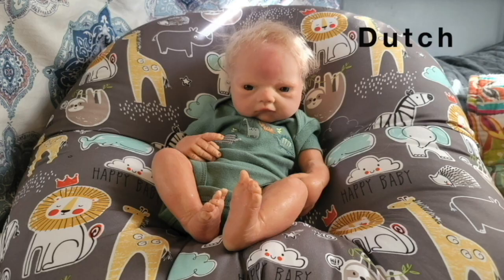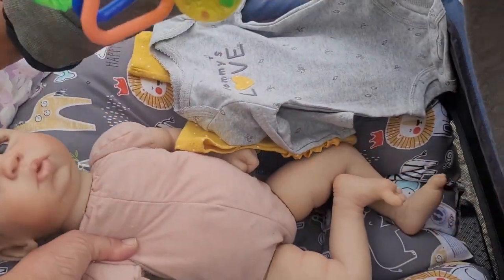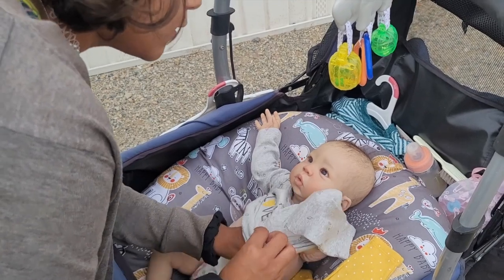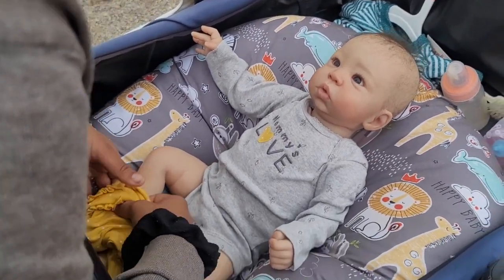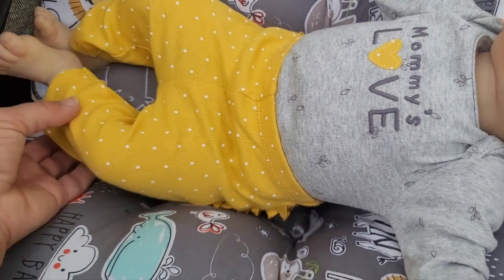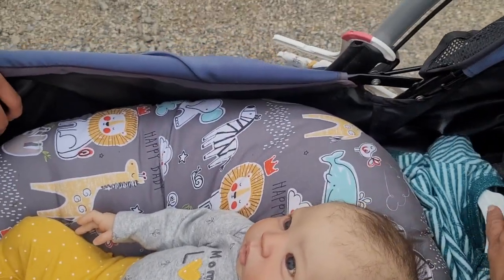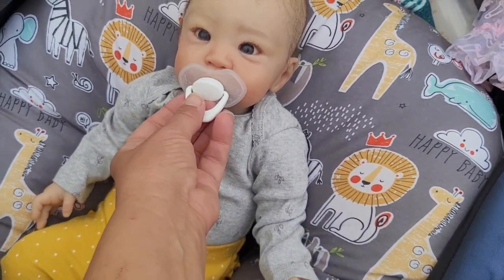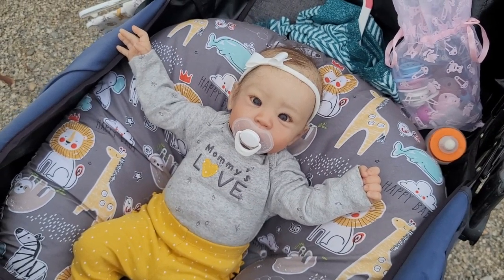Beautiful Mother Daughter Reborn Bonding Moment * Changing Elodie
infertility
dementia
Alzheimer's
depression
anxiety
OCD
PTSD

WE GET ASKED THIS A LOT, SO I MADE A VIDEO:
infertility
dementia
Alzheimer's
depression
anxiety
OCD
PTSD